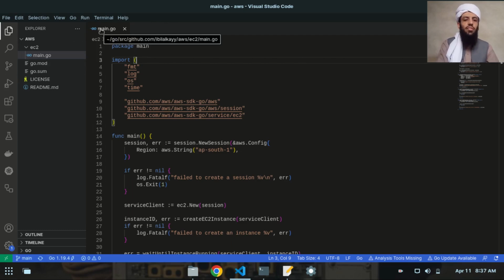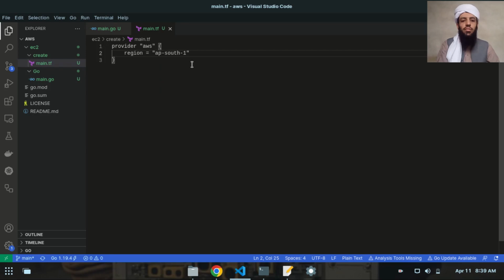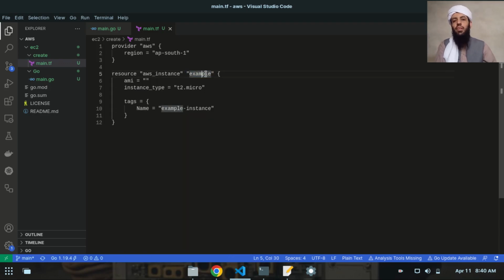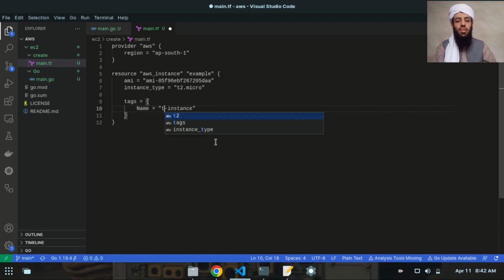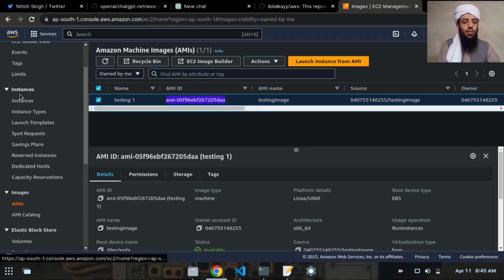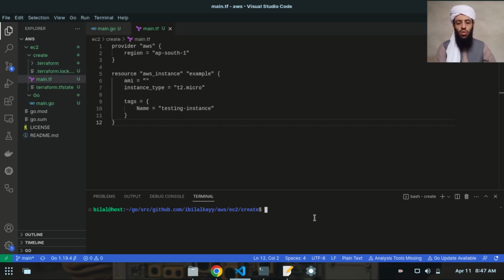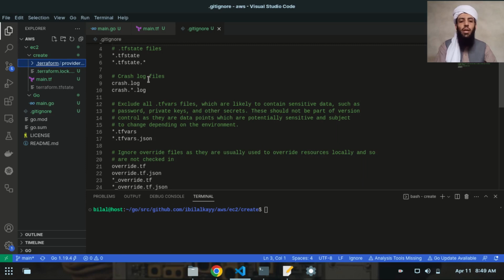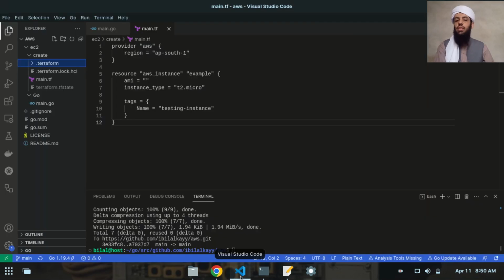AWS App | Part 1: Terraform Magic: Creating an EC2 Instance effortlessly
Join me in the first part of our AWS App Series, where I demonstrate the power of Terraform in creating EC2 instances seamlessly. In this video, witness the simplicity and efficiency of deploying an EC2 instance using Terraform.

Whether you're a seasoned developer or new to AWS, this step-by-step tutorial will guide you through the process effortlessly. Watch now and embark on your journey to mastering AWS automation with Terraform!